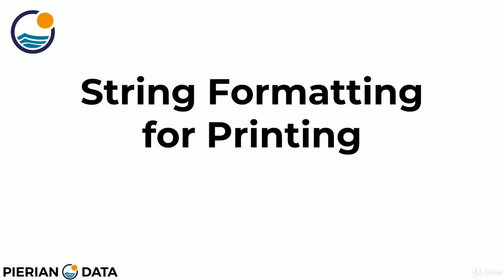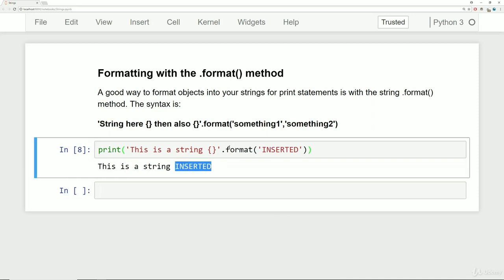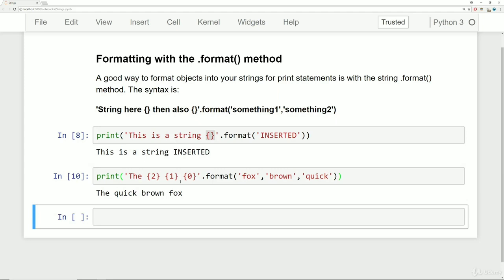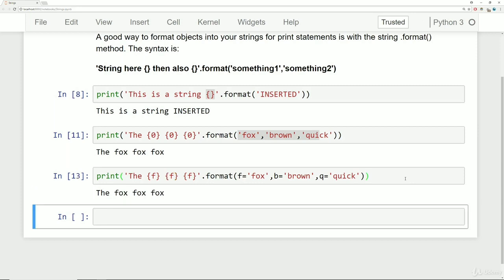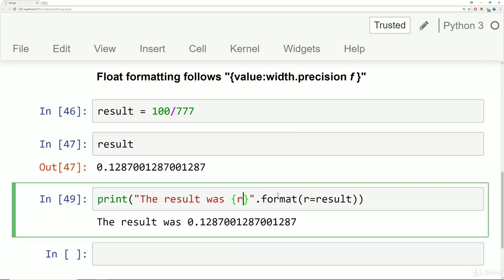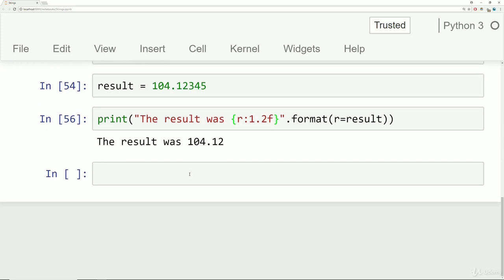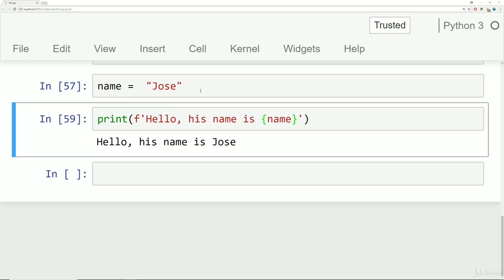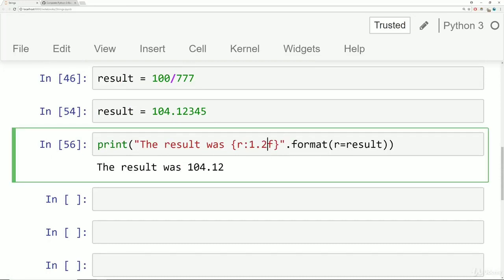String Formatting For Printing